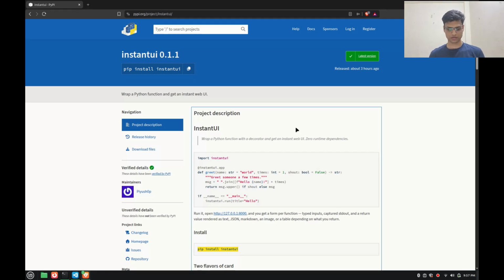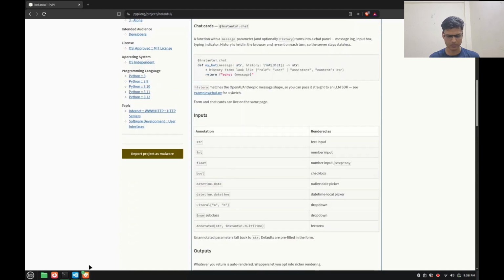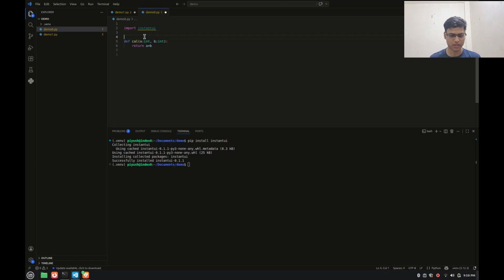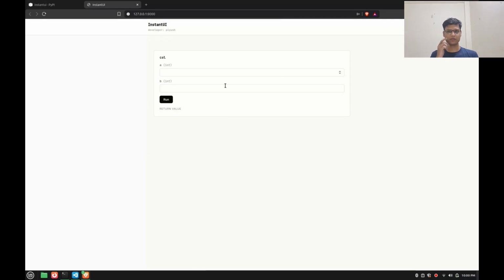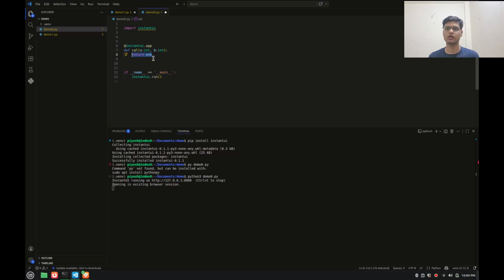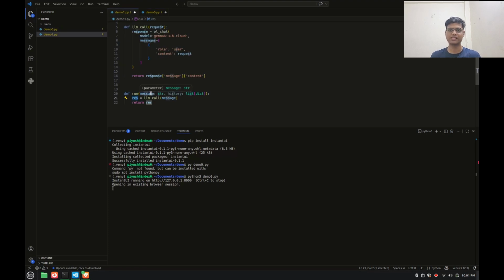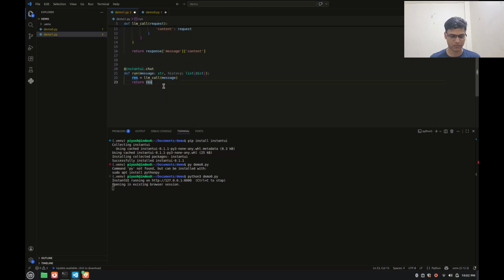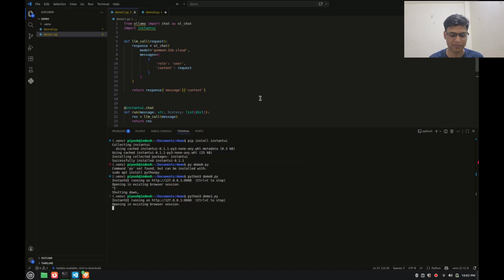Get UI of a python function quickly using instantui library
InstantUI
Wrap a Python function with a decorator and get an instant web UI. Zero runtime dependencies.

pip install instantui